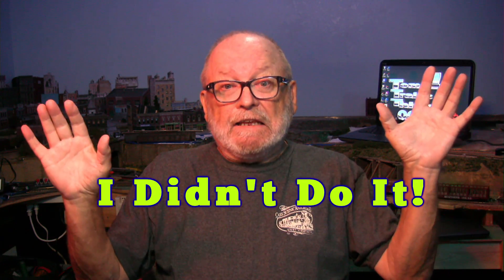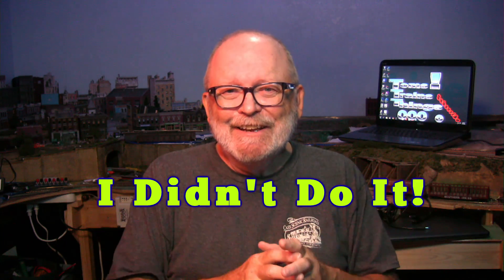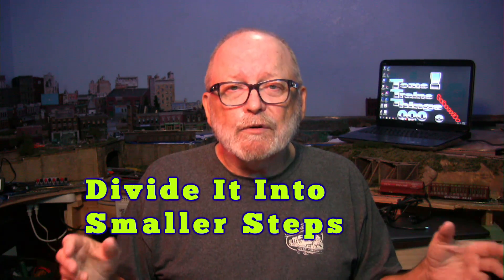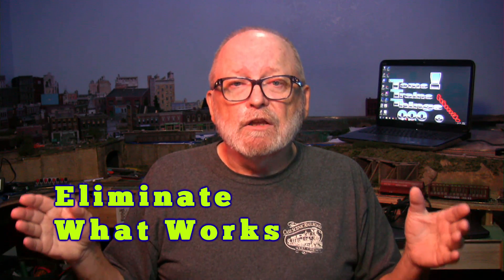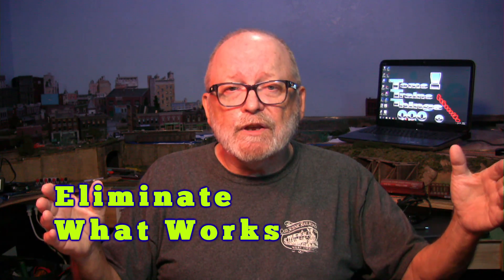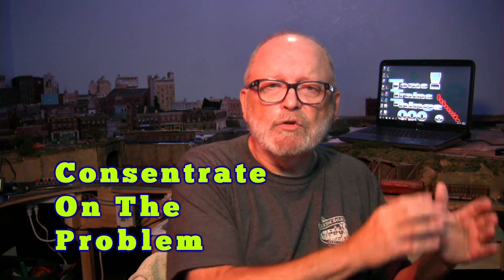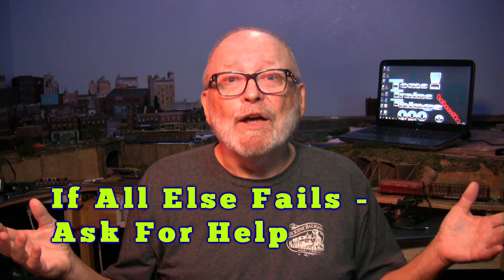Best Troubleshooting Tips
Here's a list of my best troubleshooting tips. I made a living of being the best troubleshooter of electrical & mechanical problem in my industry.

I'm always getting questions from viewers on how to troubleshoot a problem they are having on their model railroad. In this video, I discuss the easiest method of troubleshooting anything.